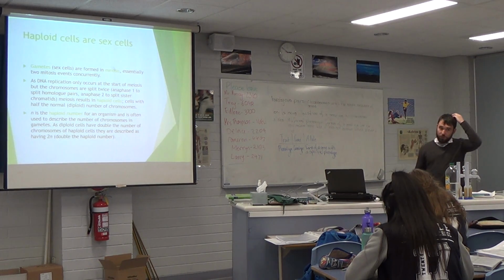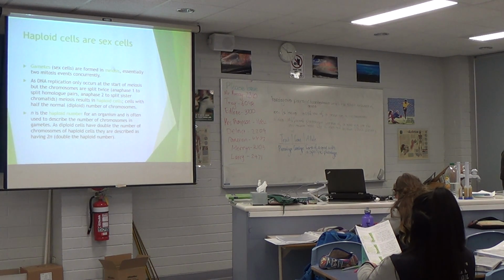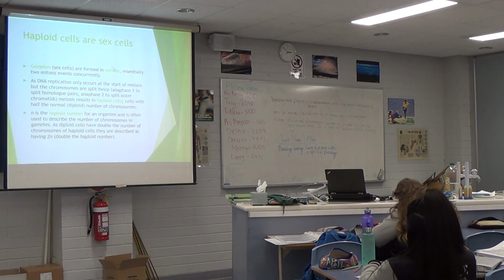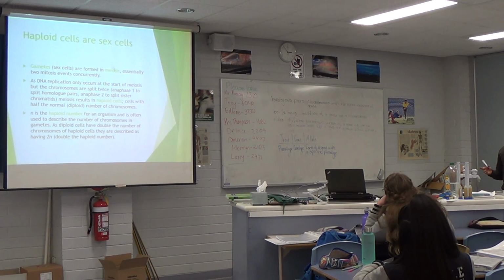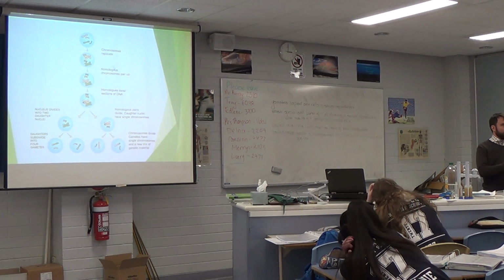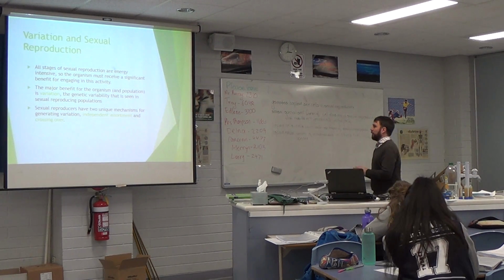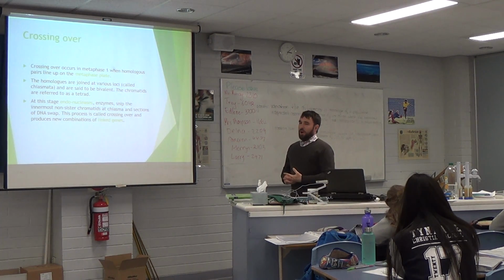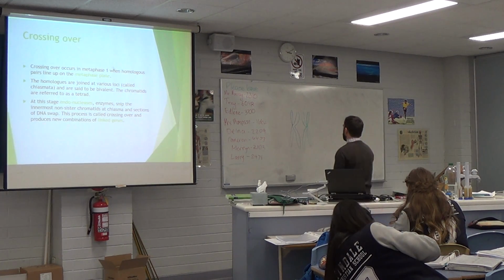Lesson starting at Diploid cells